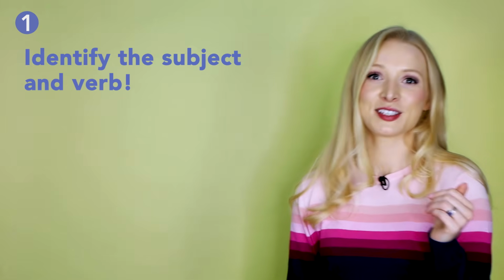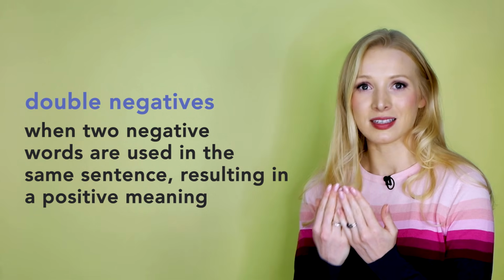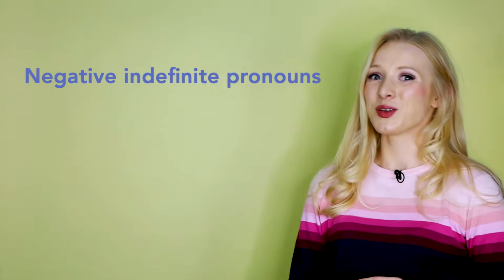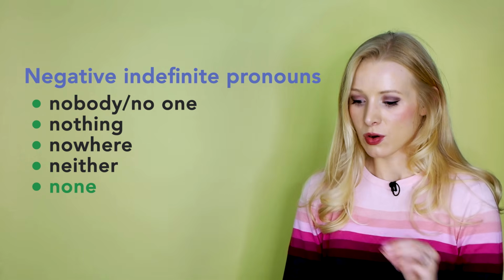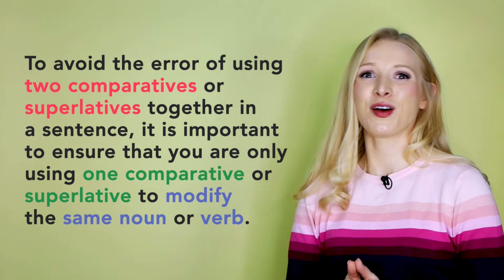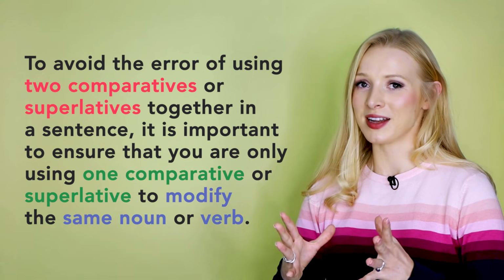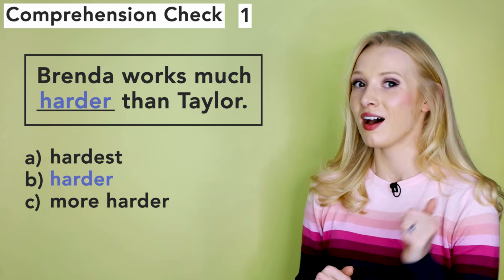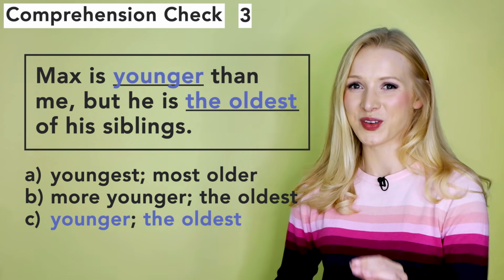Eliminate these 3 English Mistakes to Speak Clearly (Easy Fix + Test!)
Avoid these 3 mistakes in English to speak clearly and naturally. Don't worry! They are easy to fix! I've also created a PDF and test to retain and practise what you've learnt!
(we launch on the 15th May!)
▶️ *Comparatives and Superlatives Video:* _here_ 👉🏼 (I mentioned this in the video!)
- _We have launched our B1 and B2 Complete English Programmes!_

⏱ *TIMESTAMPS:*
0:00 Introduction
01:06 First Mistake: Subject Verb Agreement
03:28 Tips for: Subject Verb Agreement
04:22 Double Negatives
05:20 Indefinite Pronoun
07:22 Second Mistake
07:42 Specific sentence patterns for negative statements
08:59 Exceptions
09:24 Mistake #3 Comparatives and Superlatives Together
11:28 Quick Comprehension Check
14:16 Bloopers

🎥 Video edited by Sasha Wednesday